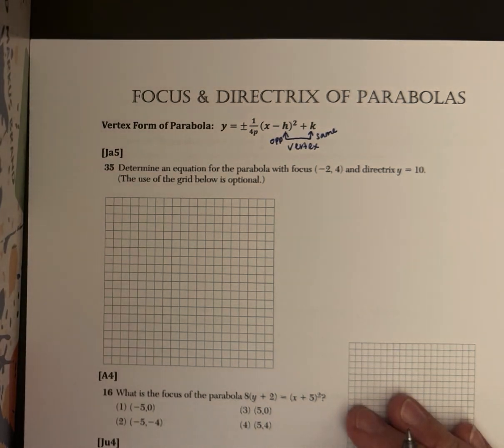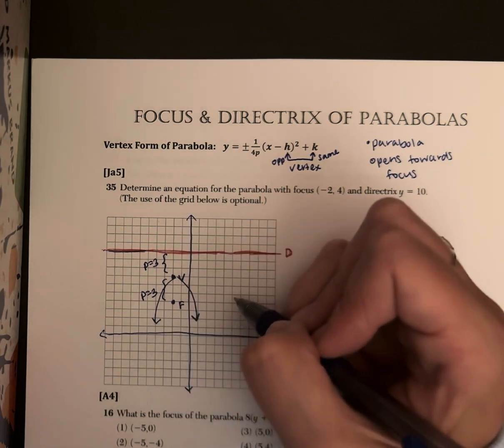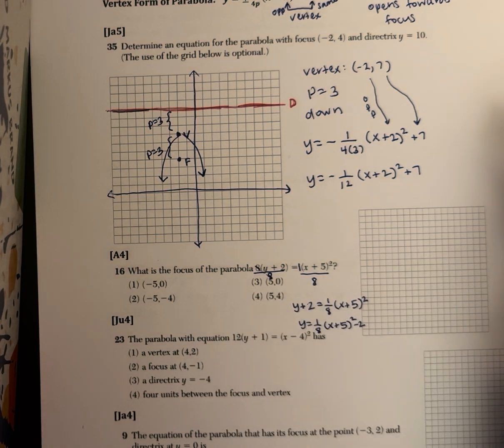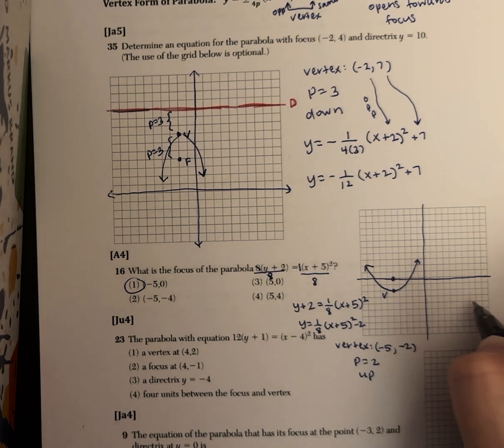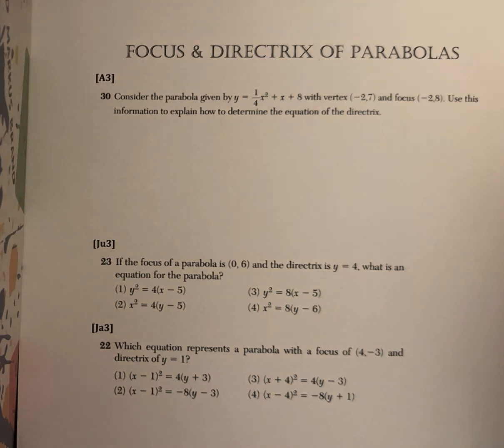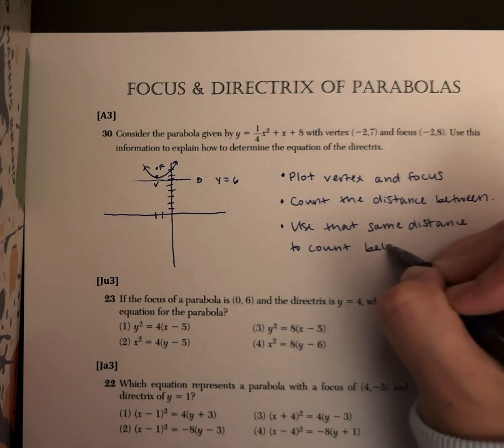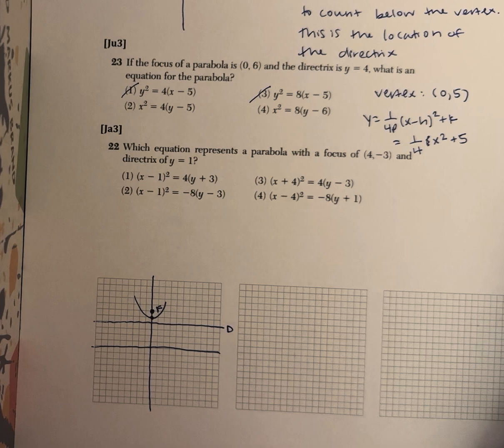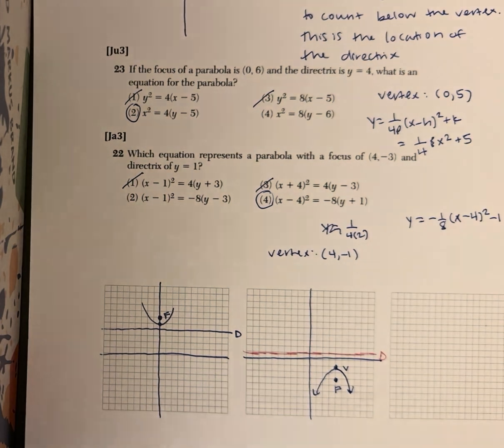Focus & Directrix of Parabolas - Algebra 2 Regents Practice